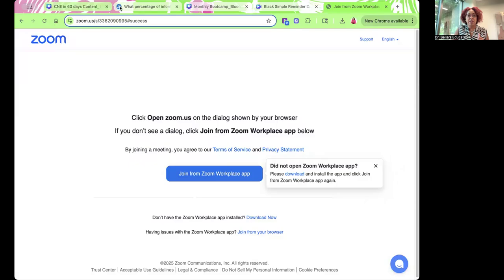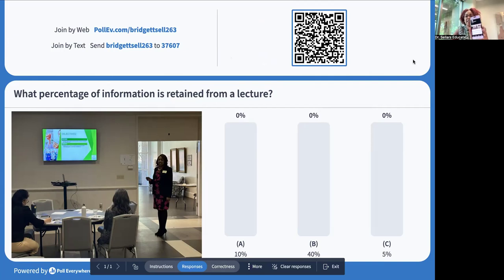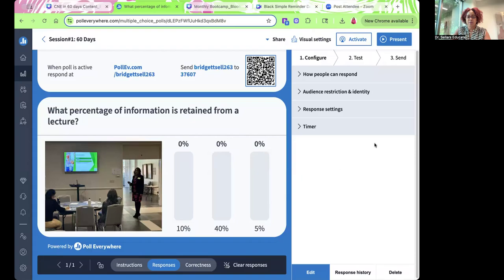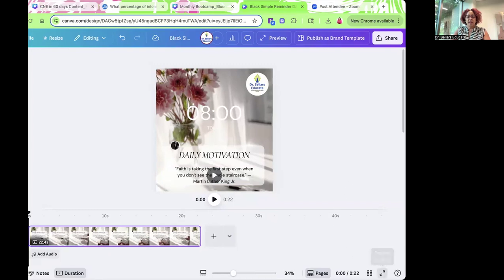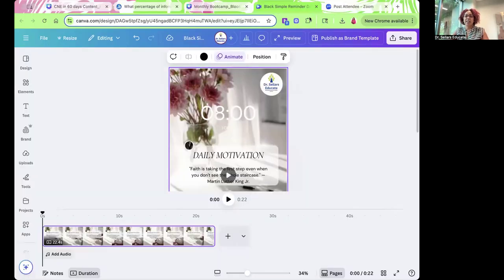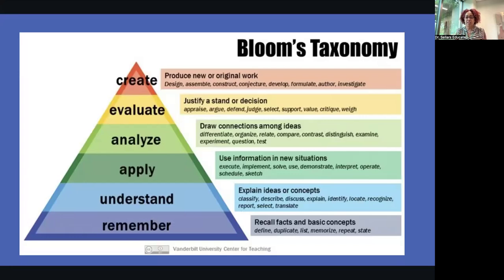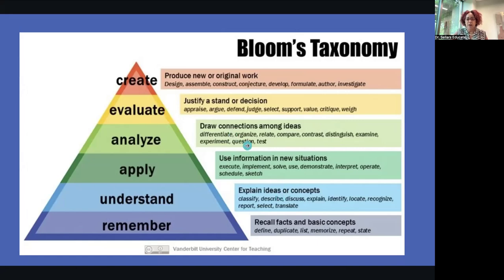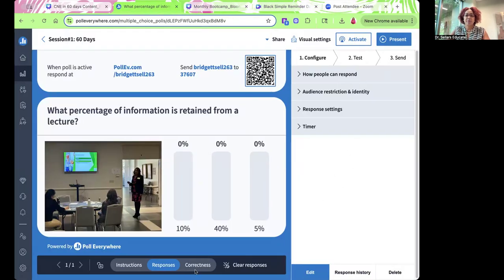From Bored to Brilliant: How to Bridge the Gap; Snapshot 225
What percentage of information is retained from a lecture?

*NEW BOOK* “Rooted in Wisdom: 365-Day Devotional for Nurse Educators” Devotional Wait List

Questions???